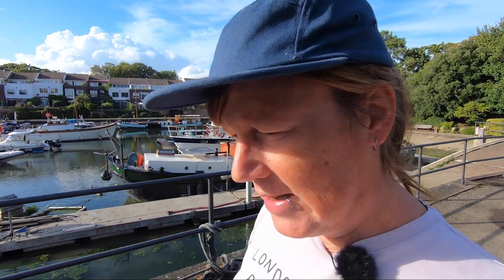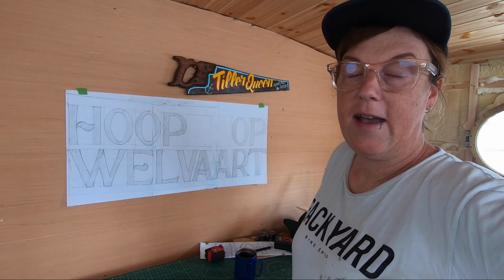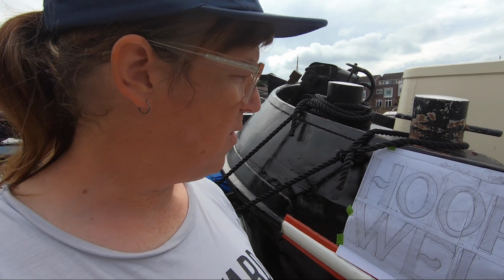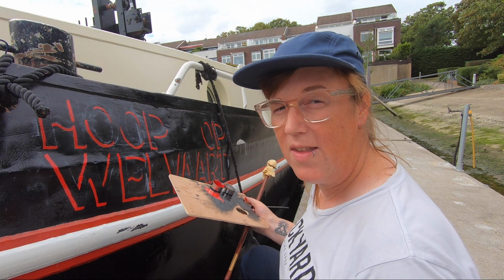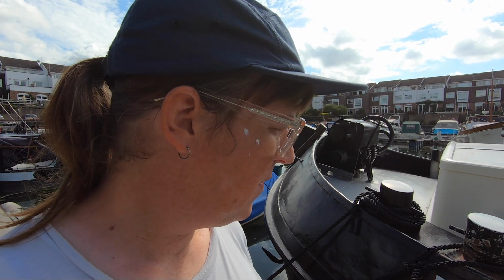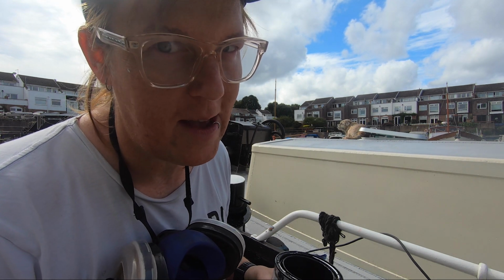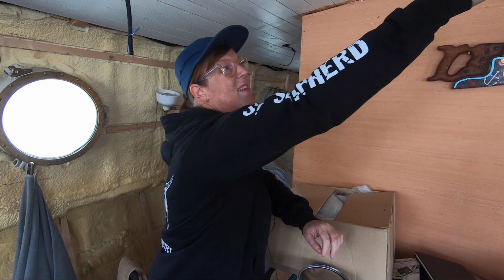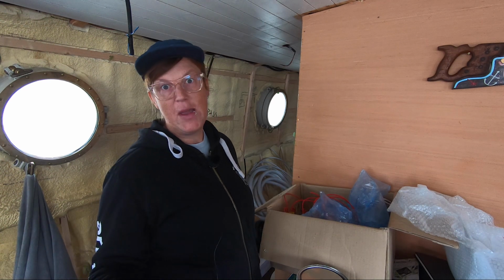#64 Sign-painting Fail, Ceiling Painting Success - Dutch Barge Home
This week I tested my sign-writing beginner skills for the first time and it didn't go that well...but everything is a learning experience.

Apologies for the late publishing of this vlog. I felt with the death of Queen Elizabeth II it would be more appropriate to postpone for a short while.

0:00 Intro
0:43 Making the sign-painting pattern
8:35 A sign-painting attempt
14:50 Removing all traces
16:28 Filling the ceiling
18:38 Priming the ceiling
18:57 Rowing across the basin
20:44 Fitting the flagstaff
20:54 Ramblechat outro

Incidental Music: Your Love by Yung Logos, Back To Portland byTrackTribe, and Firefly by Chris Haugen.